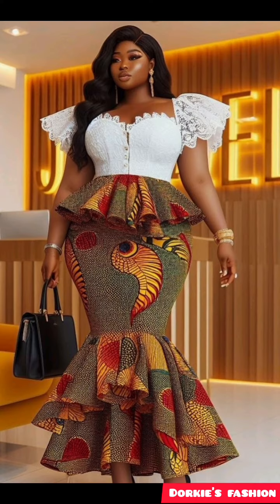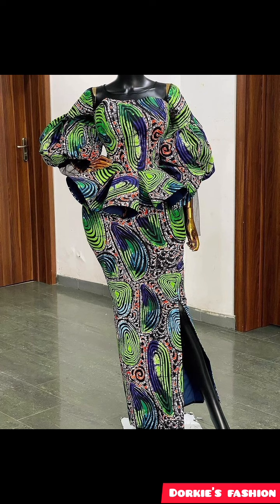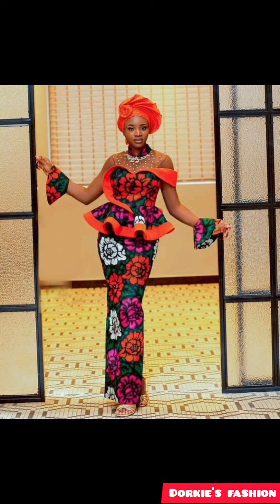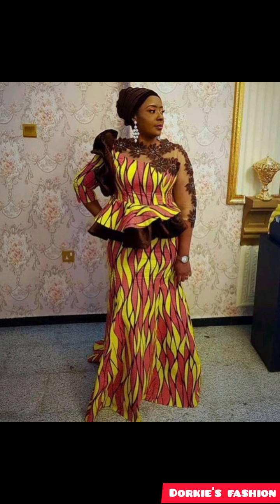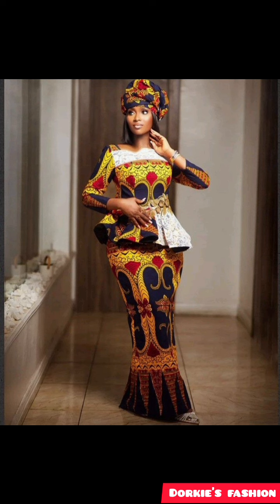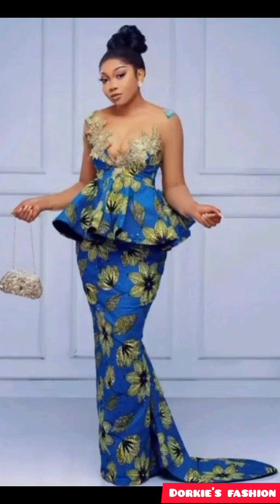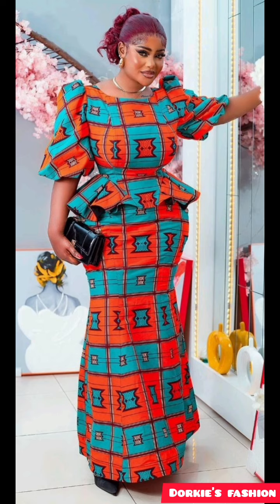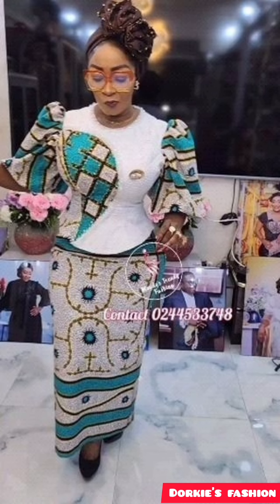TRENDY ANKARA SKIRT AND BLOUSE STYLES, WAX SKIRT AND BLOUSE, LATEST PEPLUM BLOUSE AND SKIRTS STYLES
Welcome to Dorkie's Fashion where we showcase the best and latest African styles to the world.

Sut back relax and enjoy these beautiful collections and get inspired ✨️